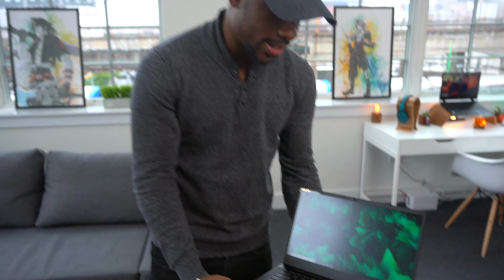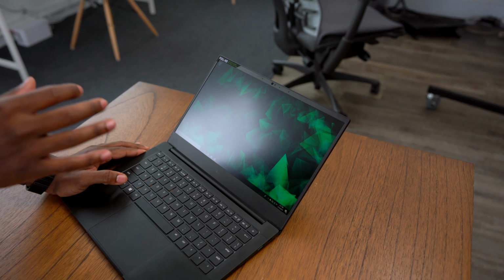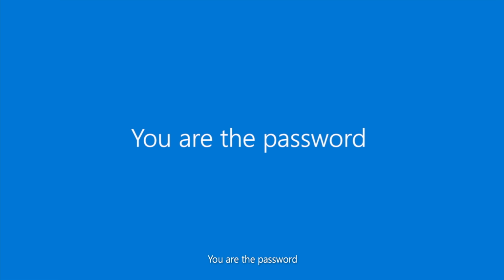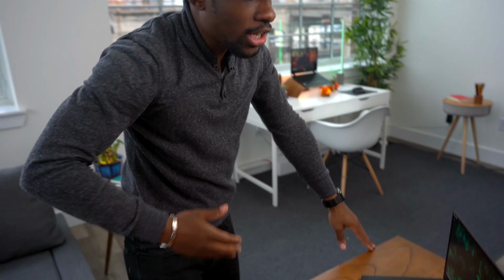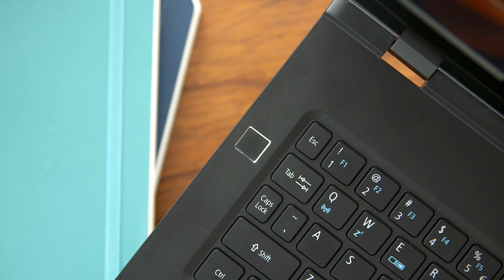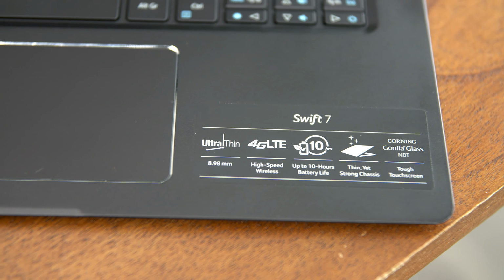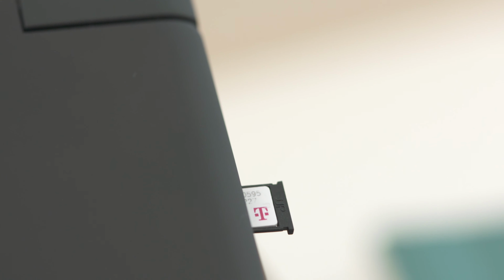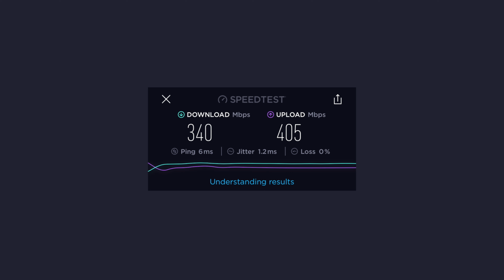3 Features You'll Want on Your Next Laptop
This one is for the recent grads out there! Here are some features you want to look out for on your next laptop.

HP Spectre X360

Have you caught up on UAC videos?

Intel does not control or audit third-party data or third-party social media posts. You should review the post, consult other sources, and confirm whether referenced data are accurate.